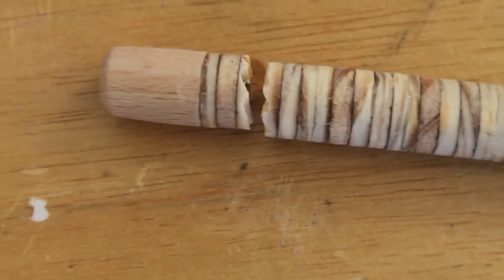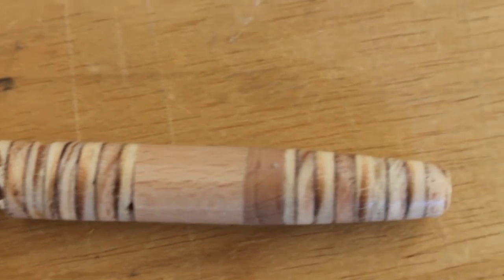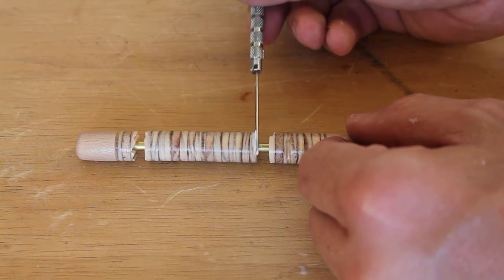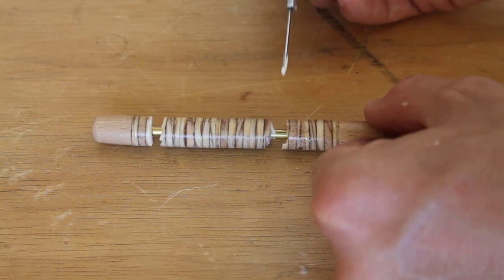Making a plywood pen with no lathe and no pen kit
In this video I make a plywood pen without any special pen making tools or a lathe. Very time consuming but a good learning experience.

Instagram.com/bruce_chastain
Strava.com/athletes/brucechastain